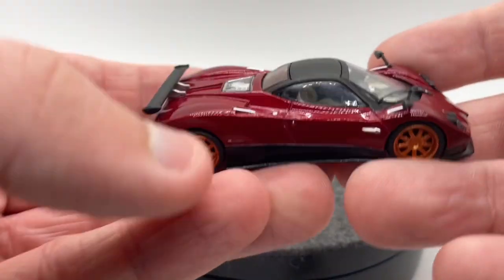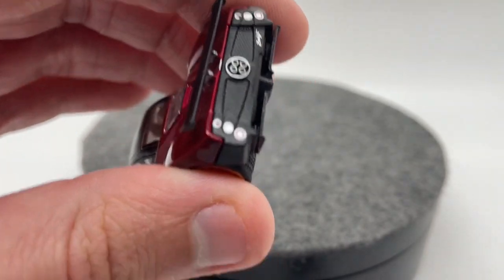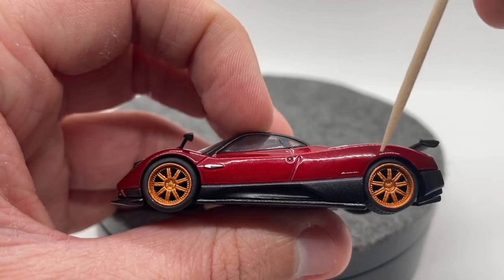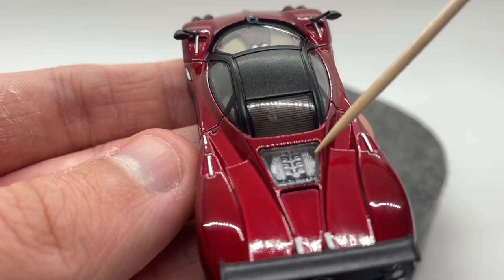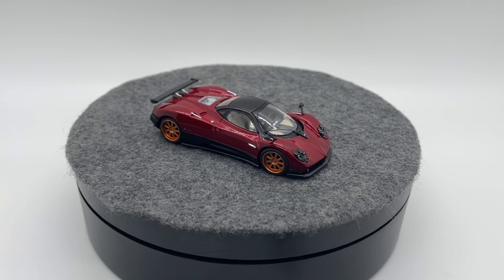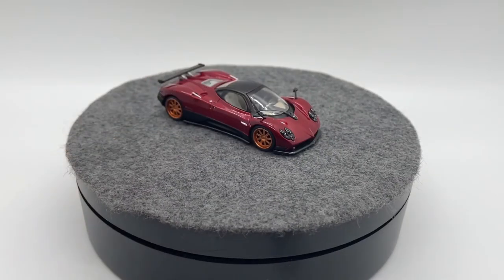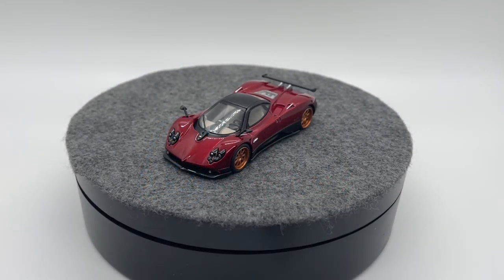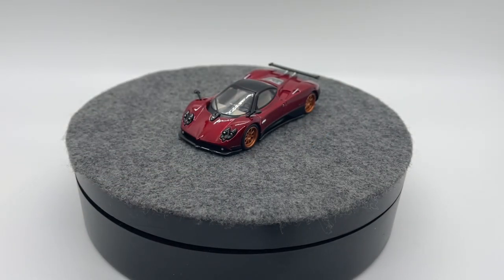MiniGT Pagani Zonda F Review! (Rosso Dubai)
Today we review the 2nd version of the Zonda F from MiniGT, does it live up the MiniGT name? or is it a flop to avoid?